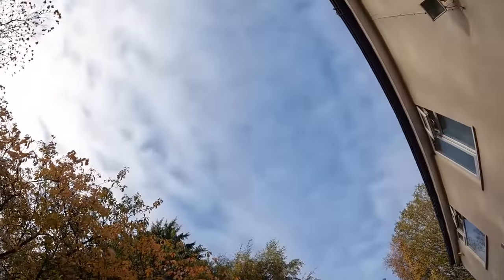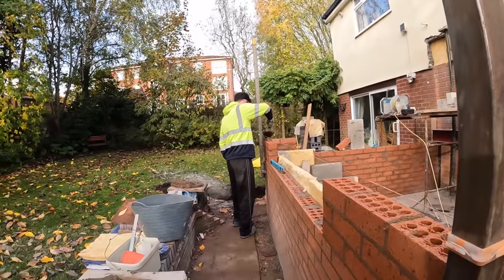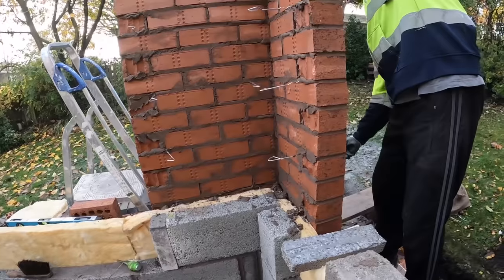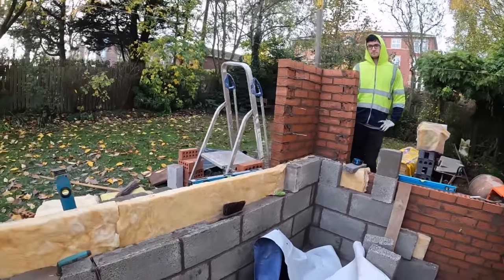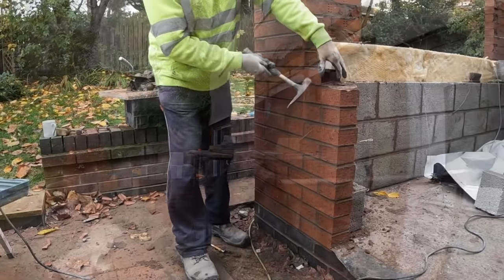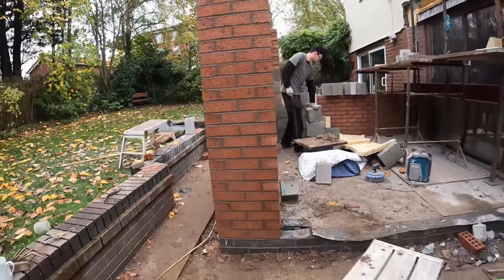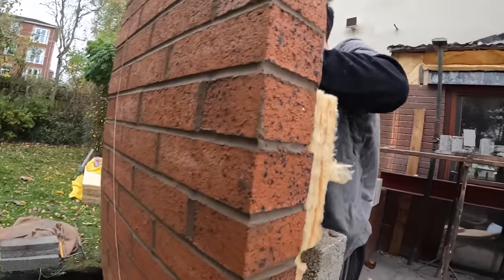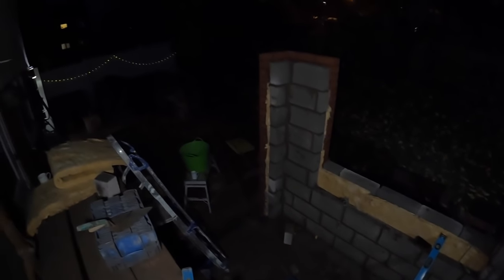BRICKWORK ALTERATION ON CONSERVATORY..EXTENSION PART 5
IN THIS WEEKS VIDEO .. BRICKWORK ALTERATION ON CONSERVATORY.. WE CRACK ON WITH CONSERVATORY FACEWORK WALLS AND PILLARS . I ALSO TOOTH OUT NEXT TO THE BI FOLD DOOR OPENING AND RE BUILD THE BOTTOM FEW COURSES BY TOOTHING IN NEW HALVES .
   WE ALSO DO A BIT OF WORK PATCHING THE INTERNAL STEEL WHICH WILL FEATURE IN A FUTURE VIDEO .
   WE ALSO GET A FEW FIBOLITE BLOCKS INTO THE INTERNAL WALLS ...ENJOY